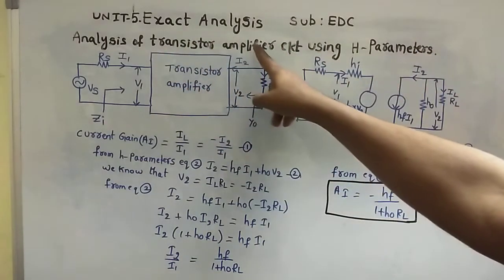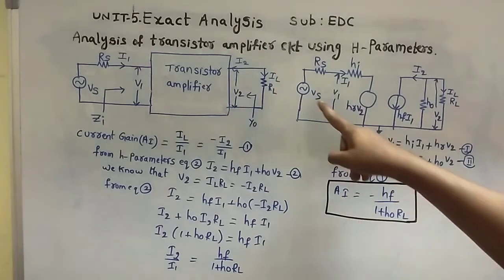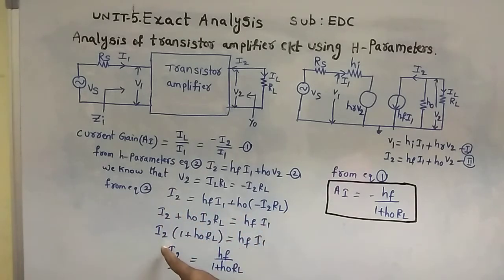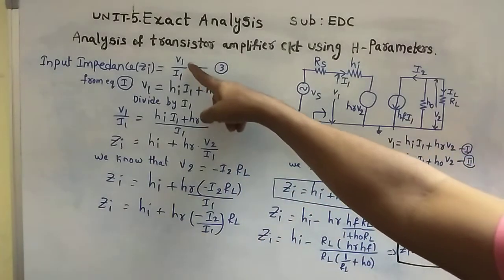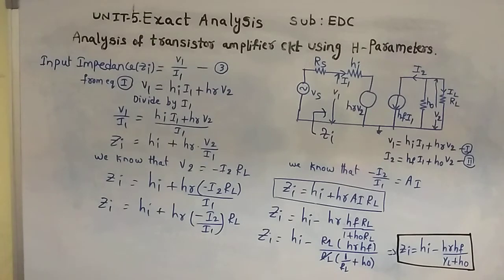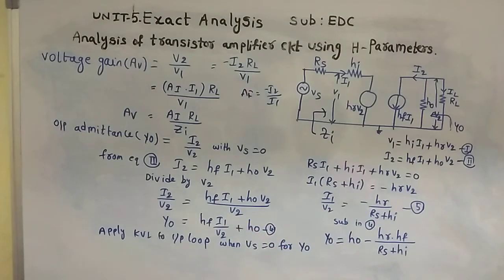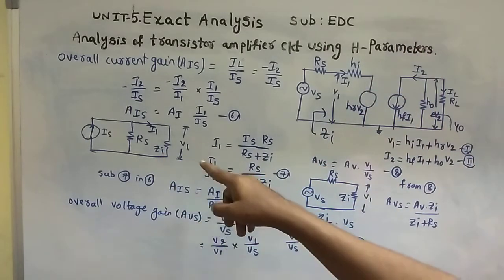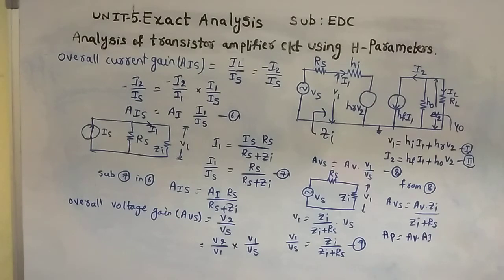Analysis of transistor amplifier using h-parameters Exact analysis of CE, CB, CC Amplifiers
Transistor amplifier analysis using h-parameters, exact analysis, ce analysis, cb analysis, cc analysis